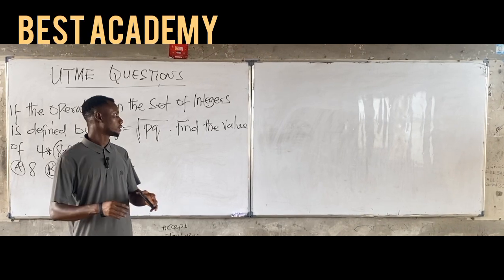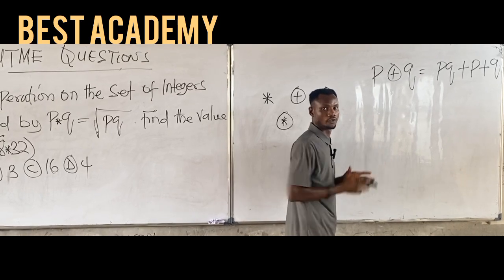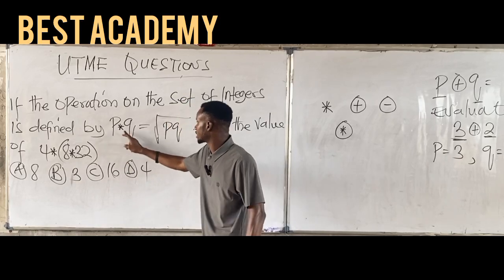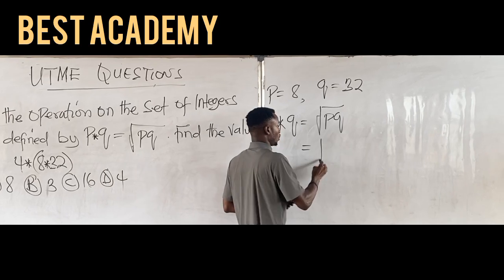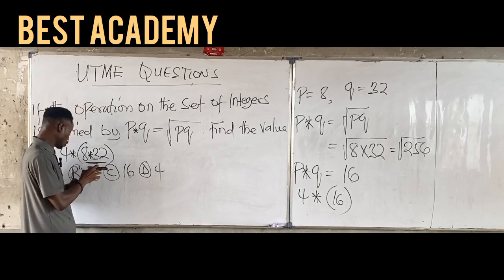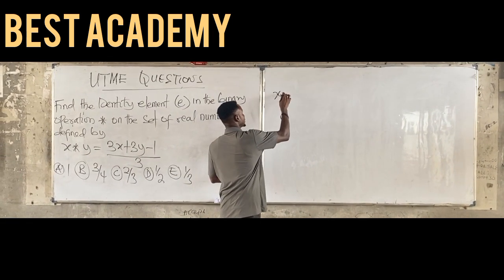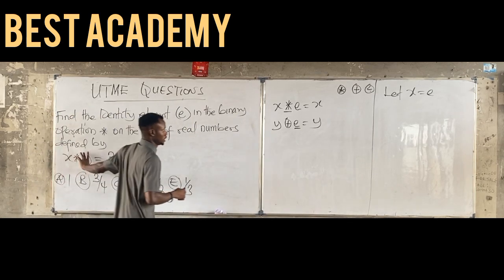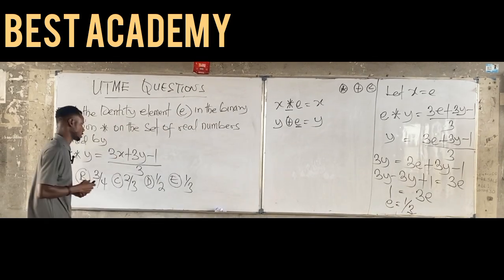UNIPORT UTME LEAKED QUESTIONS PART 2 [Binary Operations] utme education motivation Bestacademy tv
Learn Binary Operations!

Definition, Identity, Tables & Solutions explained through practice questions.
Follow along as we solve UTME questions